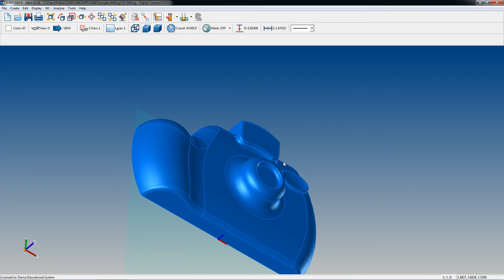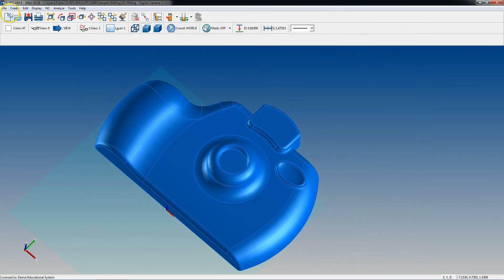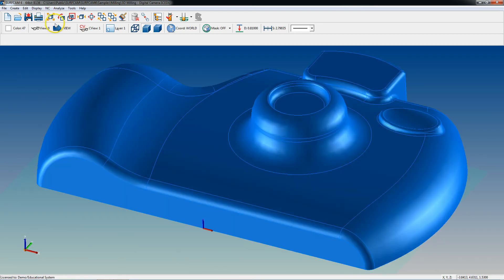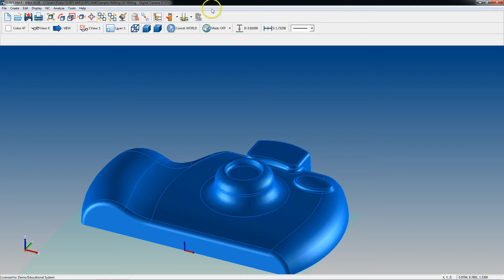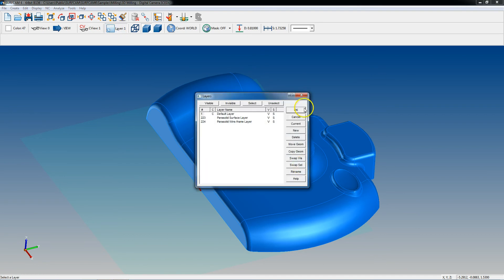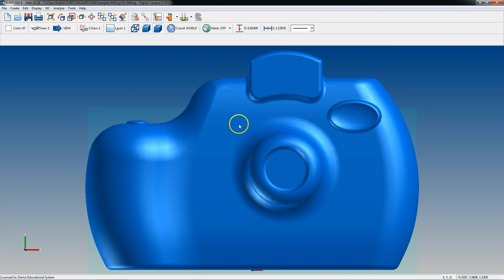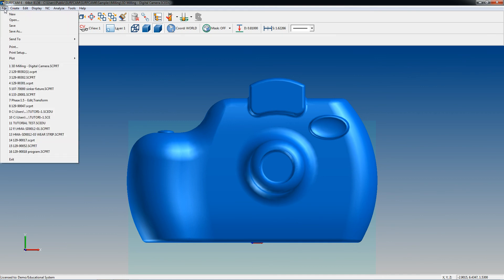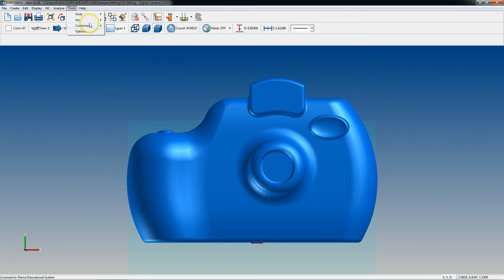Learning the Interface Part 1 (Surfcam)